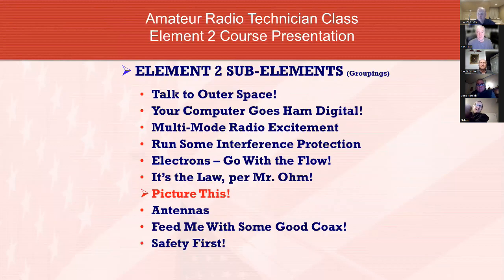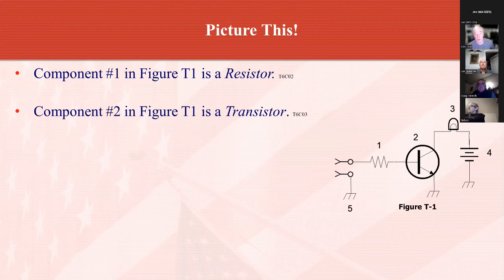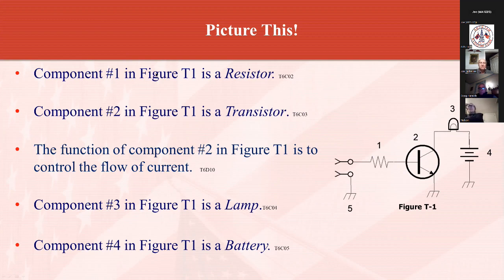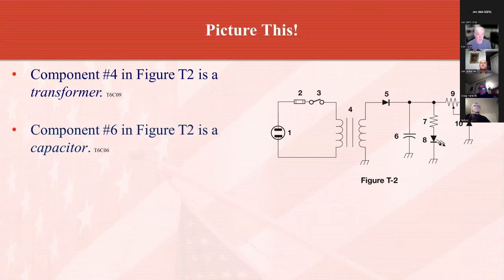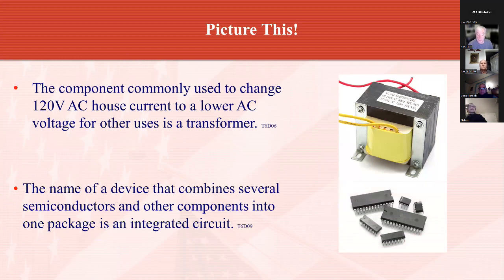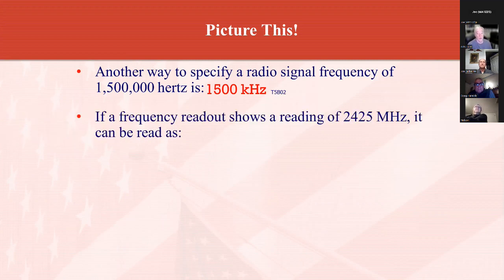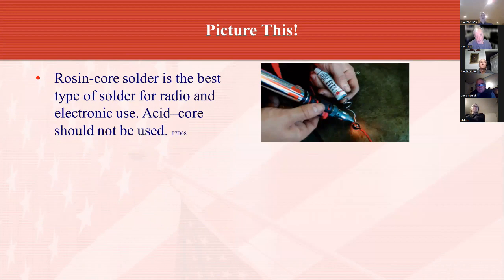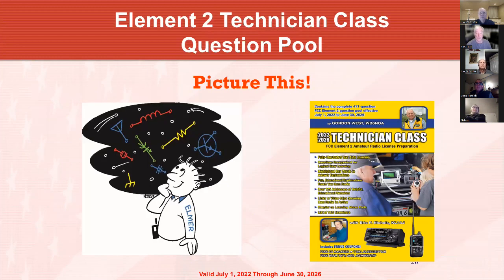ARA Cramfest Session 3 2024 Schematics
Ham Radio Technician License Prep